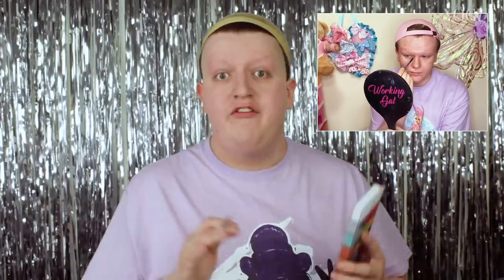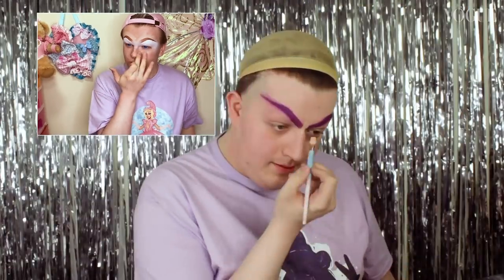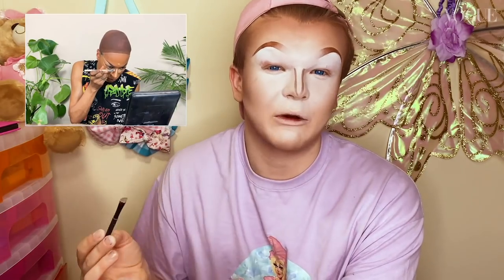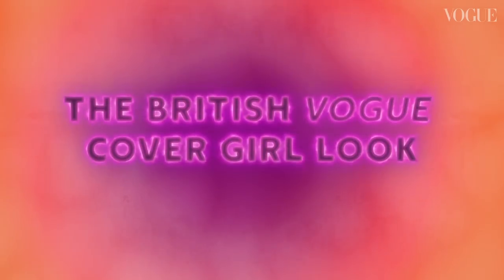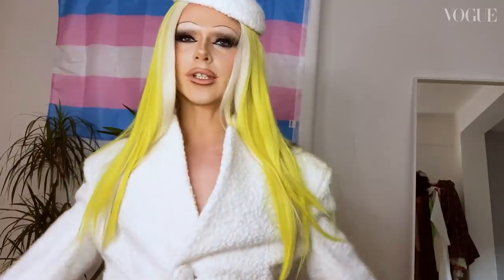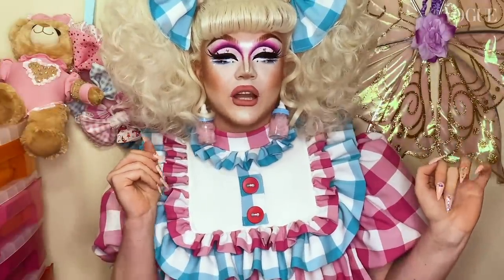Drag Race UK's Bimini Bon-Boulash & Tayce Create Their Dream Vogue Cover Look | British Vogue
Are we ready for a look? British Vogue asked the four finalists from season 2 of RuPaul’s Drag Race UK to show us how they do their make-up, and the results are predictably fabulous. Tayce gives us “alien bitch”, Bimini Bon-Boulash serves up ’90s supermodel, and Lawrence Chaney shoots for “elegant, airbrushed, regal”. Meanwhile Ellie Diamond’s look is a rhinestone-studded homage to the trans pride flag. Watch the video in full to see how each queen creates their dream British Vogue cover look.

‘RuPaul’s Drag Race UK’ Finalists Show You How To Create A Fabulous Look